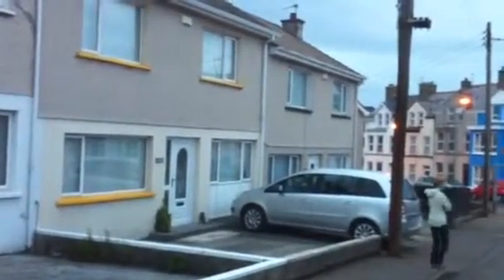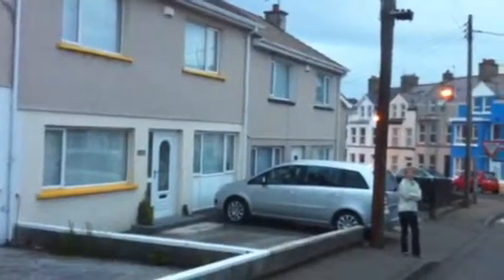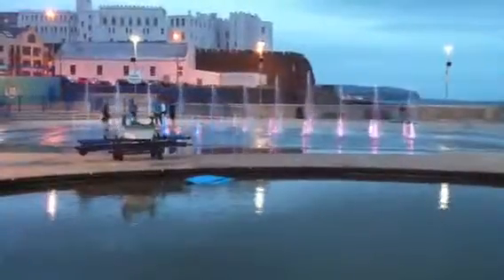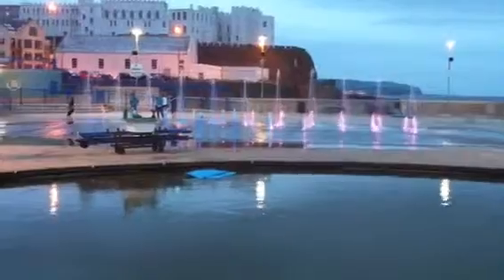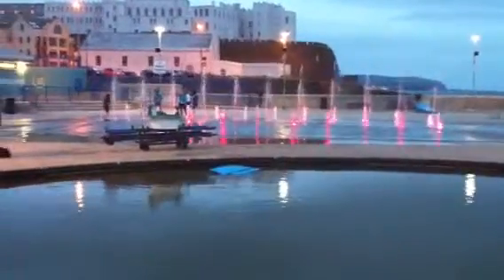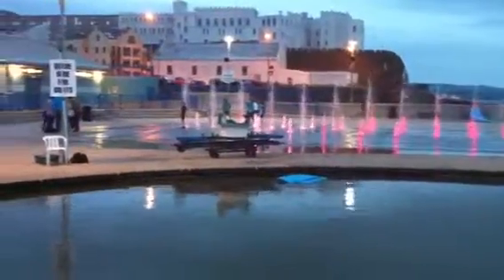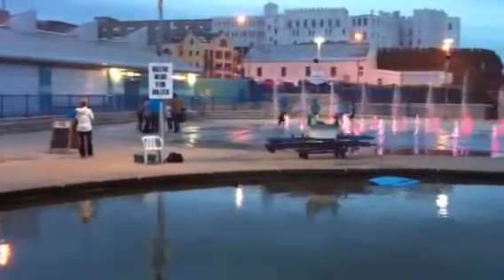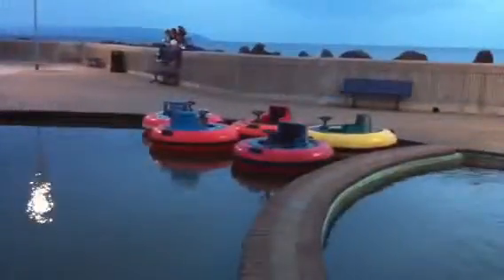Video of the day 8-8-10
Our first evening together in Portstewart, Northern Ireland.